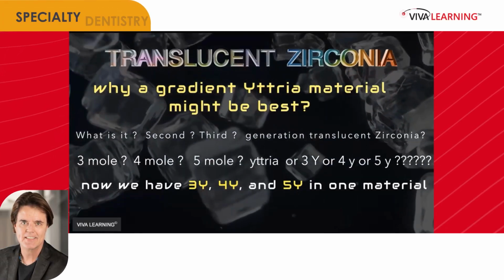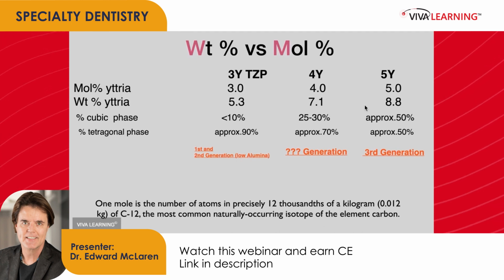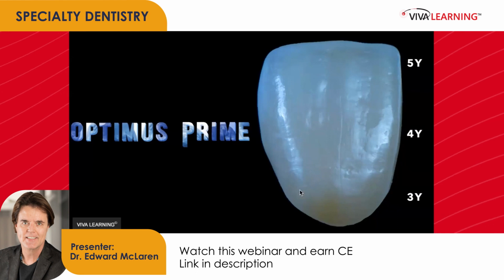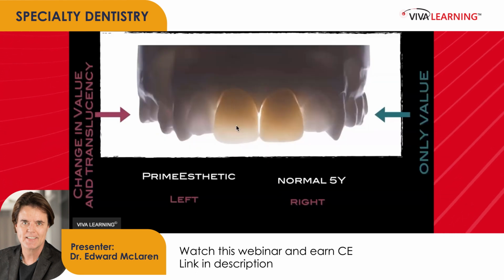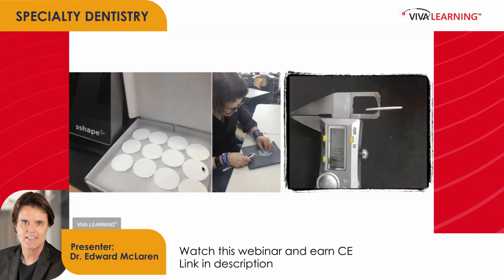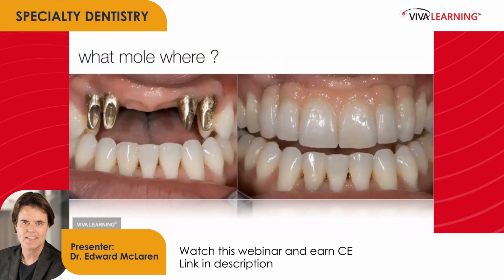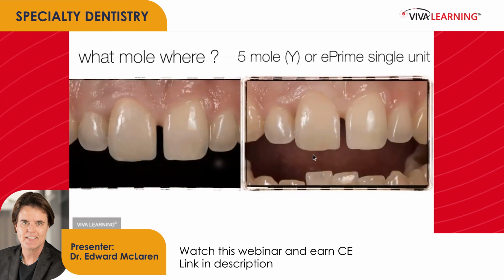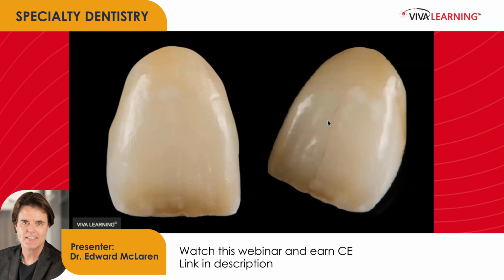Natural Tooth Colors With The Same Zirconia Material | Dr. Edward McLaren | Viva Learning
In this video, we will discuss the difference between 3Y to 5Y zirconia materials, the newest version of gradient content materials, and how to select the right Y for each case.

Learning Objectives:
• Differentiate between modern zirconia materials and their clinical indications
• Recognize the mechanical properties of varying zirconia options
• Learn how to optimize the esthetics of Monolithic Zirconia

Speaker: Dr. Edward McLaren